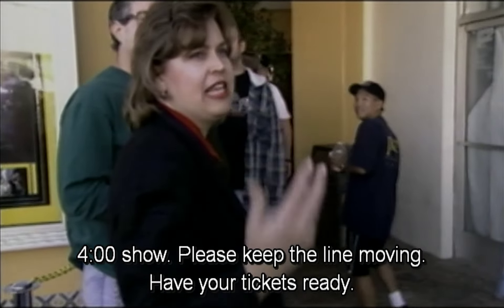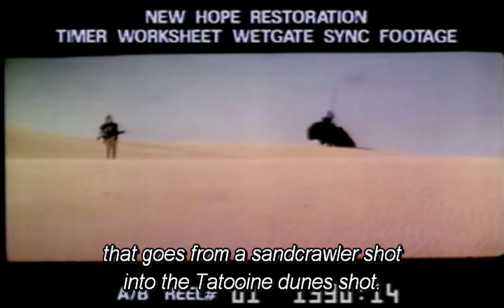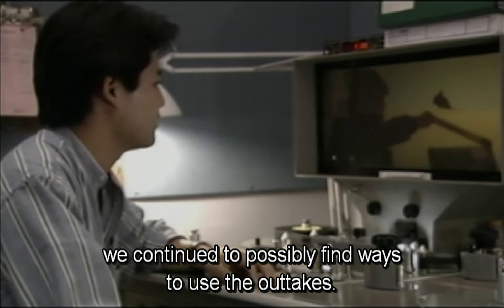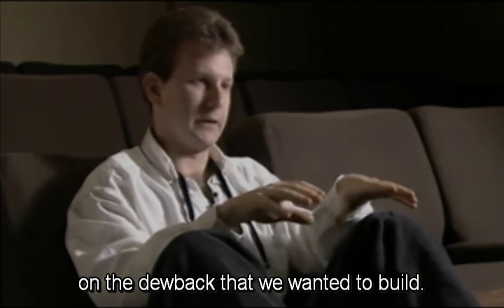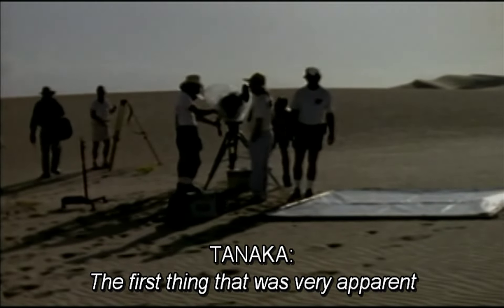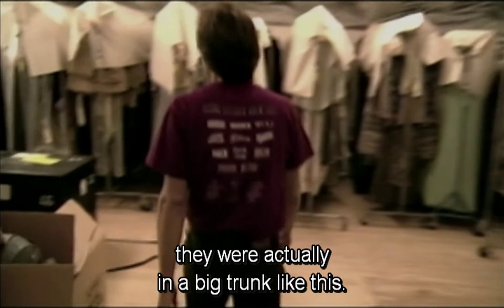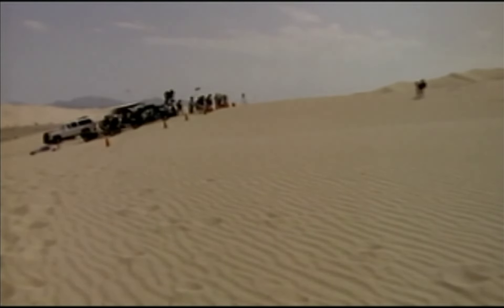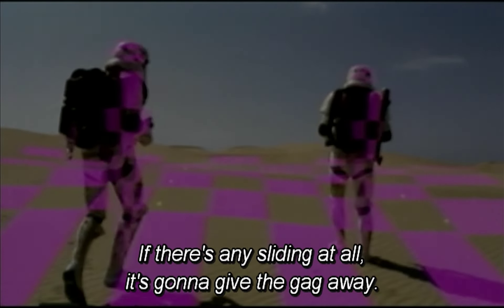Anatomy of a dewback (Behind the Star Wars Special Edition restoration project)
This bonus feature can be found on the Bonus Discs of the 2011 Saga Blu-ray release and on the recent Star Wars : A New Hope 4K remaster Blu-Ray.